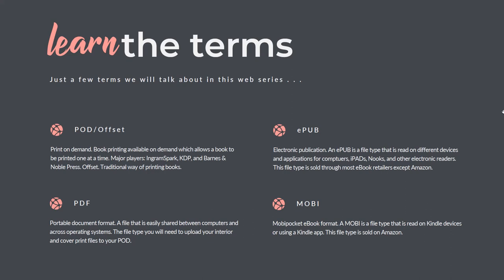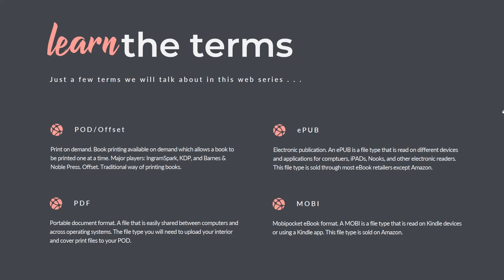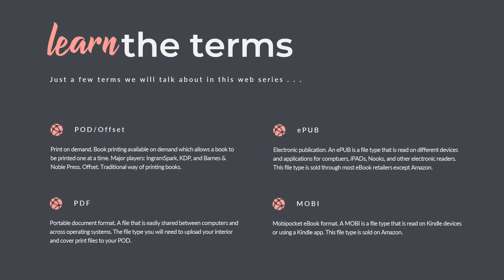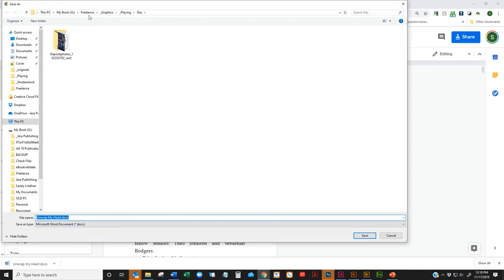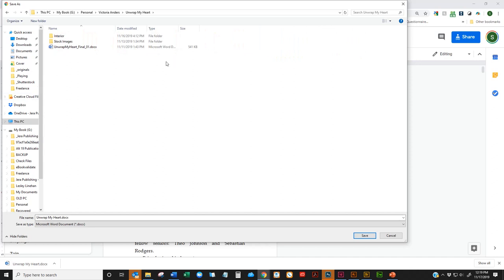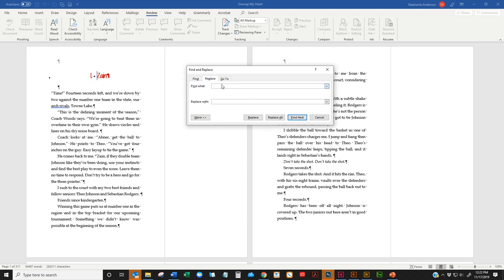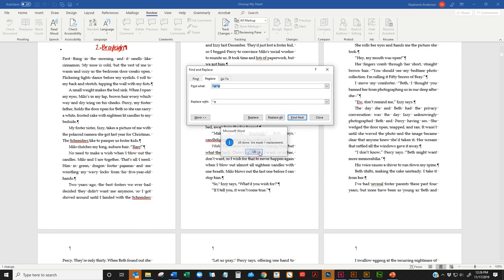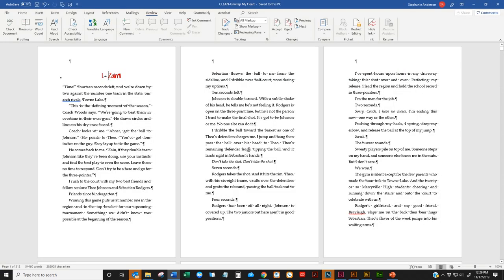Interior Formatting in InDesign - Part 1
Introduction and how to clean up your document to get ready to place in InDesign template. This is part 1 of 5.

I recommend watching at 1.5 times speed (sorry, southern drawl makes me a slow talker!).

I'm no longer with Jera Publishing. I know am a freelance designer with my own company, Alt 19 Creative. I should have it up on my website in April of 2020. I will also be creating a Facebook group on InDesign.